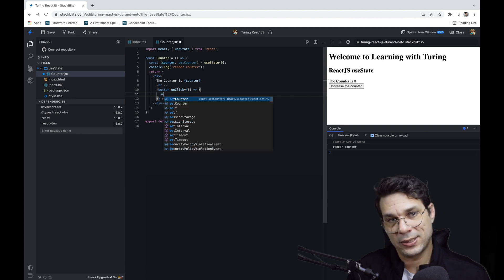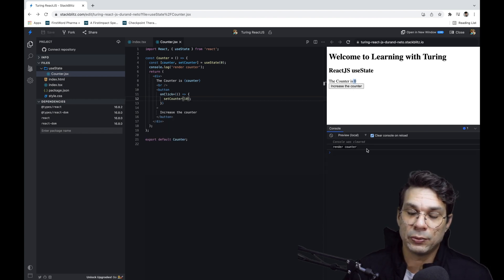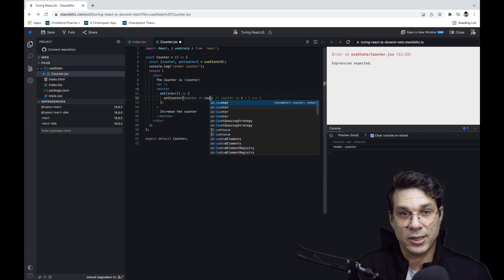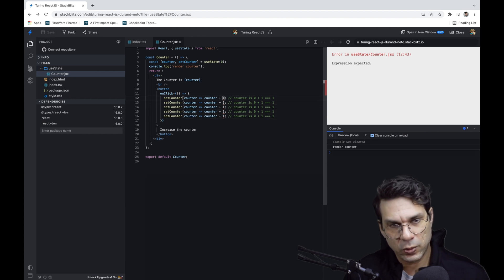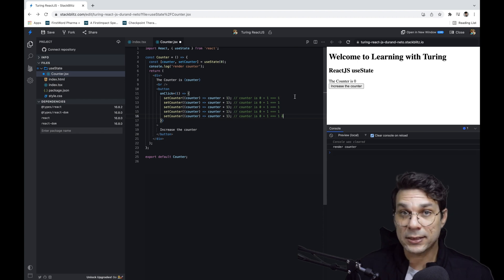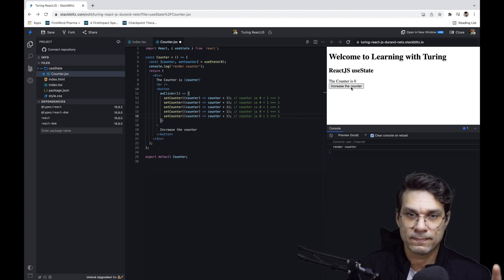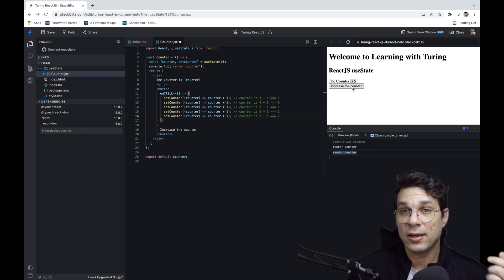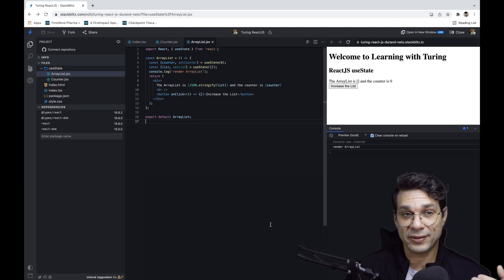Learn with Turing #4: Using ReactJS like a PRO | Learn React Hooks (useState)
The fourth episode of Learn with Turing takes a look at the fundamentals of creating a React application. It helps you understand React Hooks and shares a step-by-step insight into how you can use them in your application.